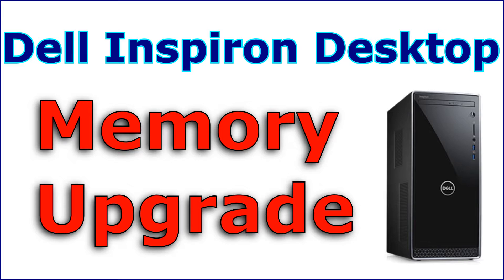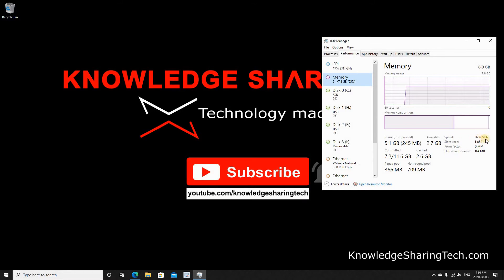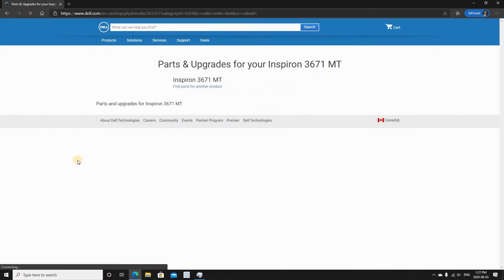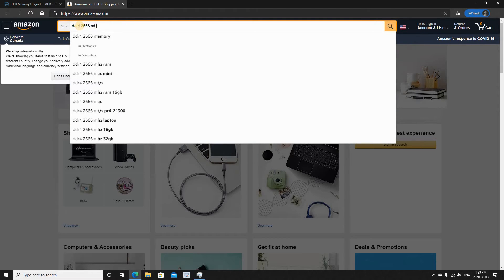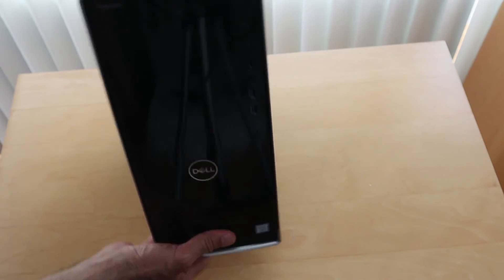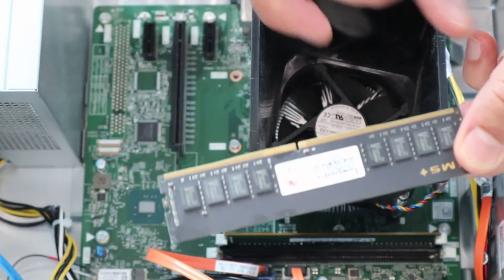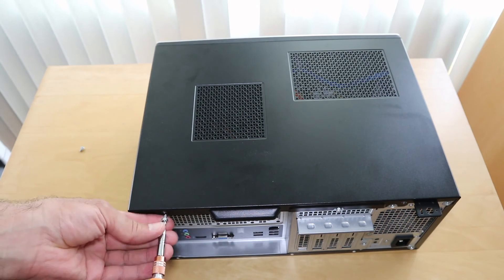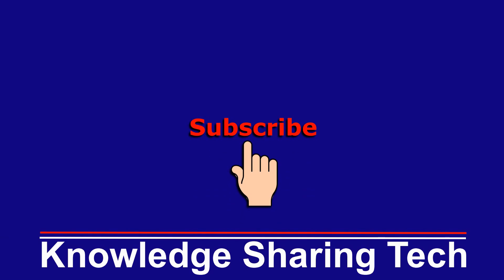How to upgrade the RAM of a desktop PC & choose the right Ram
Upgrade my desktop PC memory & choose the right RAM, step by step instructions performed on Dell Inspiron 3671
Link to the Ram on Amazon

Chapters
00:00 Intro
00:18 Find out the memory type
03:06 Memory purchase
03:50 Memory installation
06:45 First start after upgrade
07:09 Memory total check
07:44 Thanks and subscribe :)

Follow me on:
My websites: